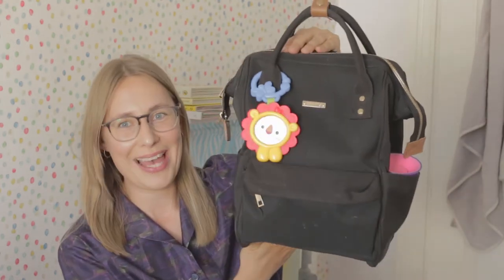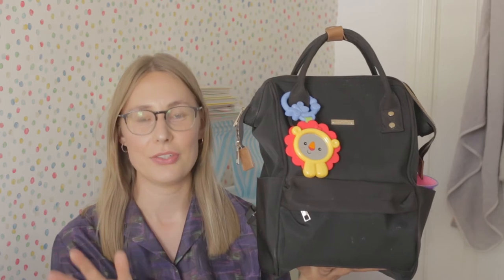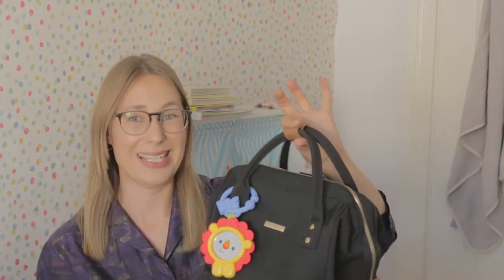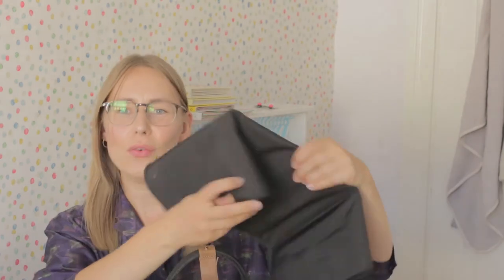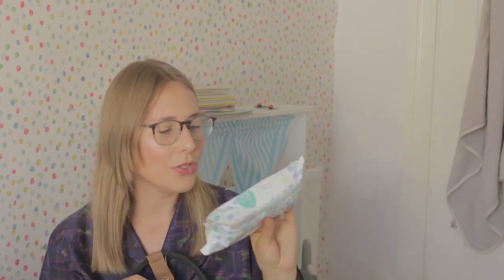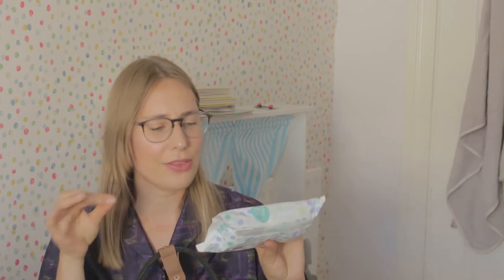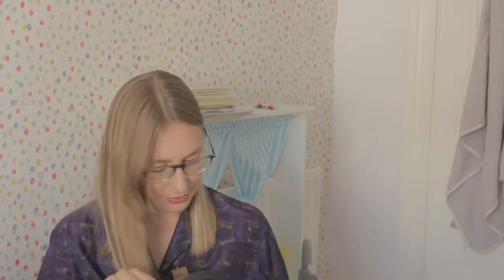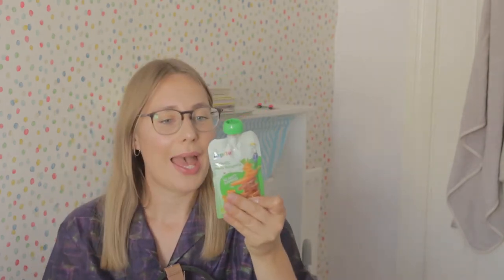What's In My Toddler Bag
Today I am sharing with you the content of my toddler bag. I hope you like it :)
My bag is from Bababing: